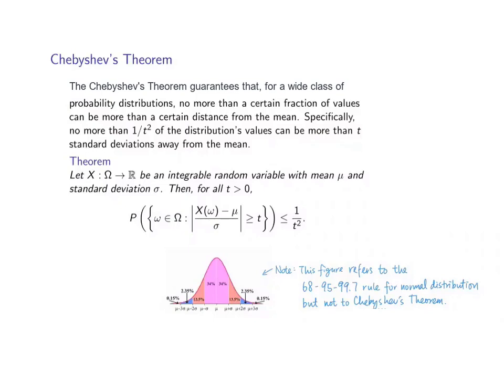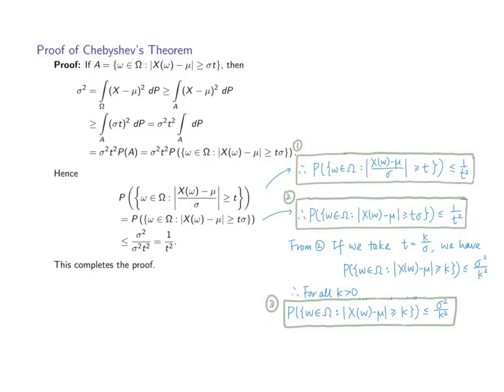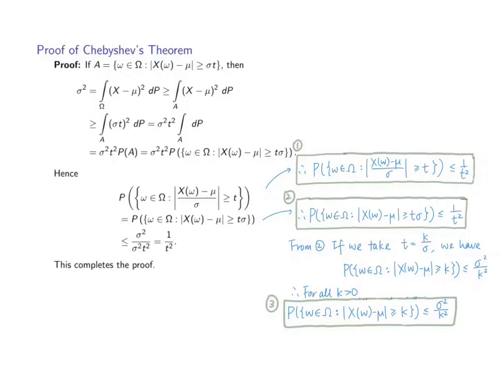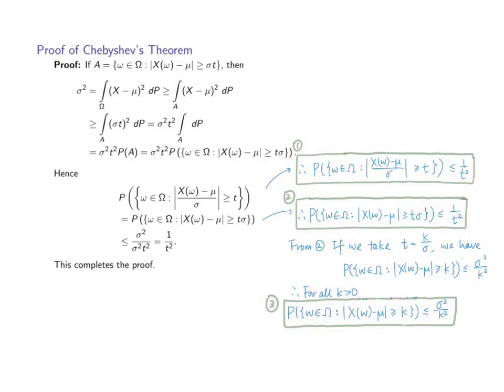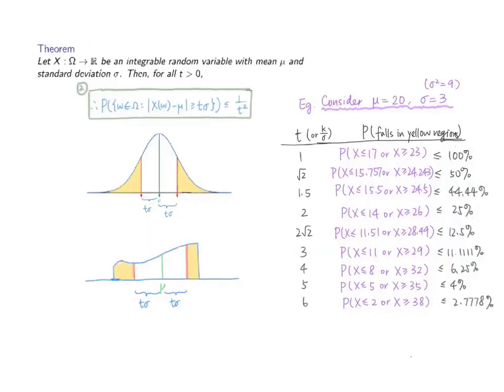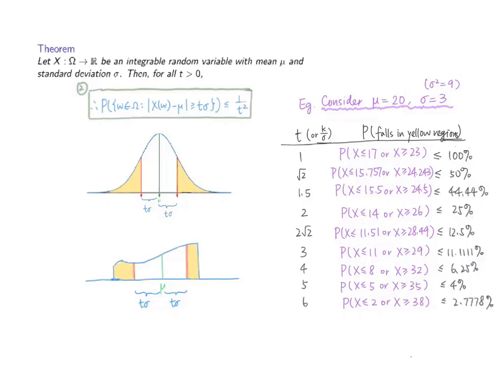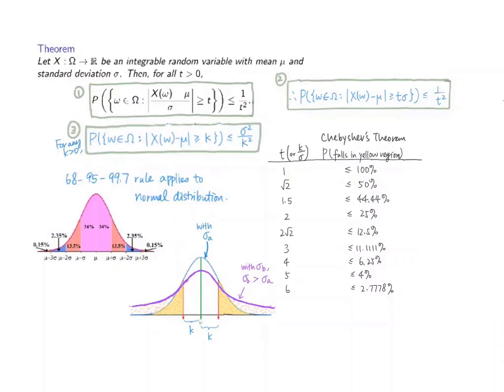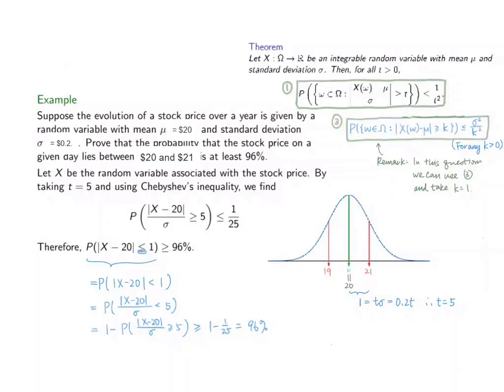Chebyshev's theorem [Random Variables EP2]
We present Chebyshev's theorem. We present the proof and given an example of the use of this theorem.

00:00 Introduction
01:55 Proof of Chebyshev's theorem
05:52 Illustration of the probabilities on different intervals
08:25 More elaborations
12:02 Example

Thanks for visiting my channel: Maths PLUS Episodes.